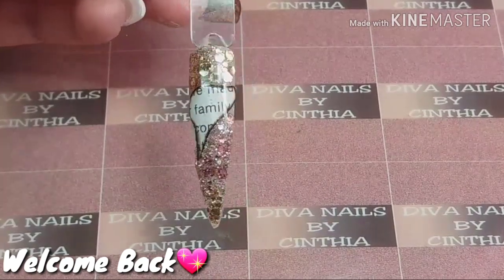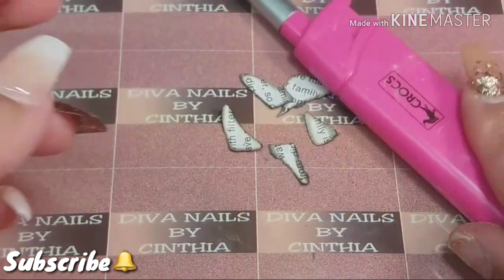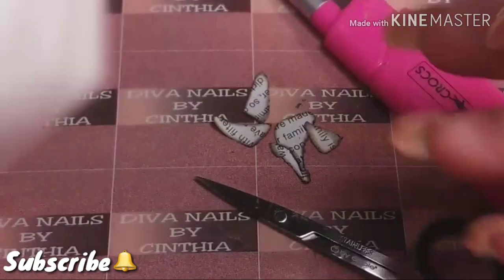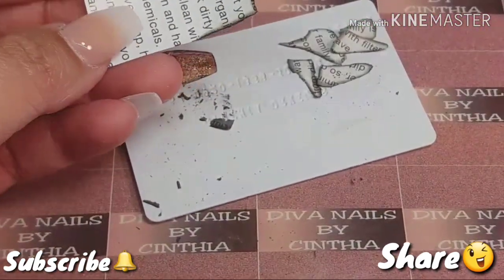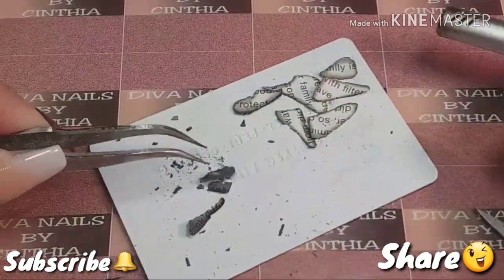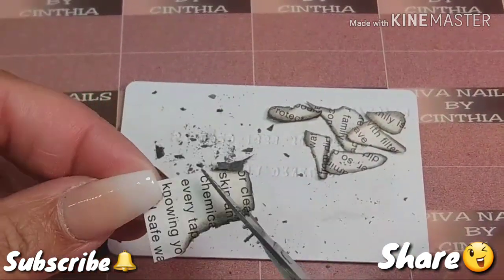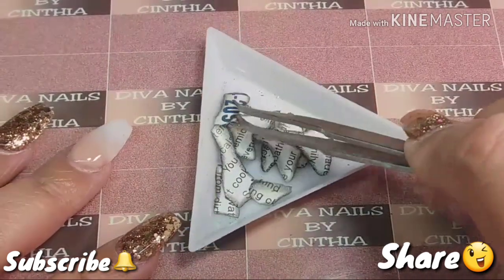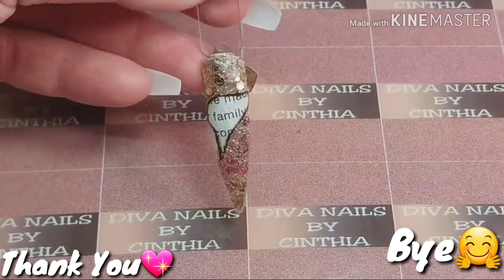How To Make Vintage(Burn) Paper For Nail Design💅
Thank You Everyone For Visiting My Channel! I Hope This Video Was Helpfull For All Of You!

Facebook: Cinthia Sugey Ornelas (Diva Nails)

I Love All Of You💖 Blessings💖💖💖💖💖💖💖💖💖💖💖💖💖💖💖💖💖💖💖💖💖